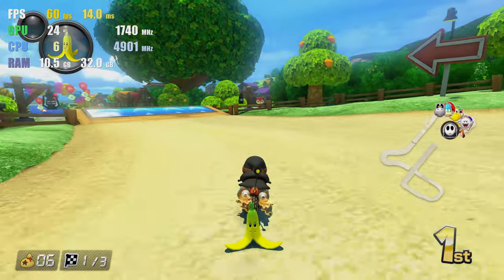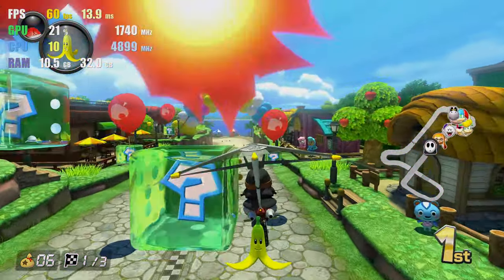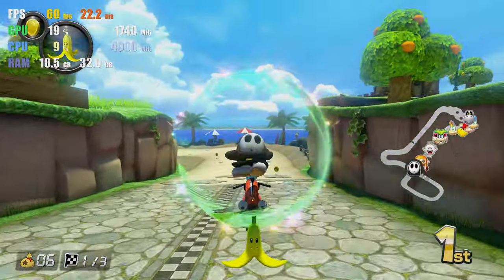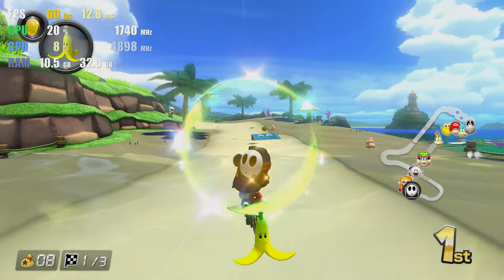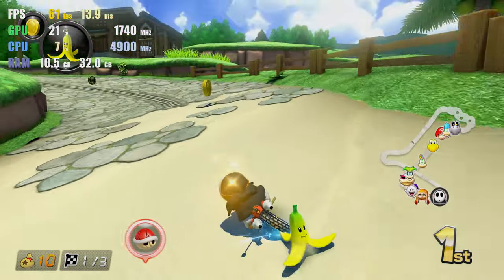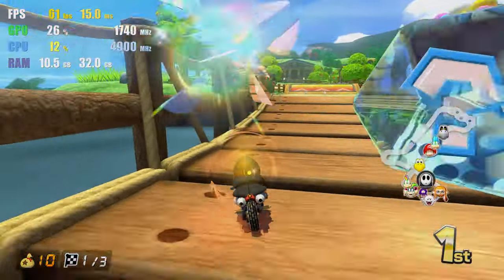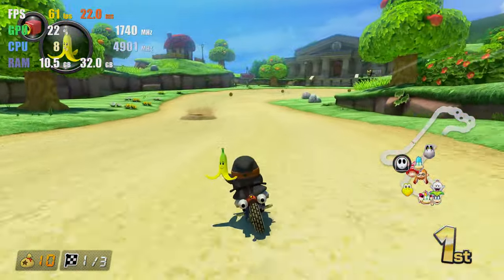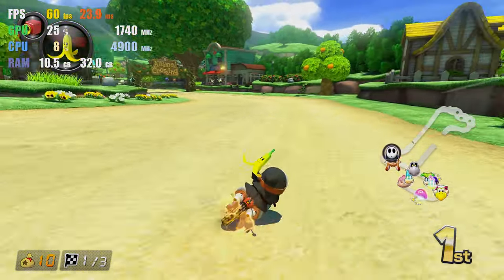Ryujinx 1.0.6127 | Mario Kart 8 Deluxe 4K 60FPS UHD | Switch Emulator Gameplay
4K 2160p Gameplay of Mario Kart 8 Deluxe on Ryujinx 1.0.6127 Nintendo Switch Emulator for PC RTX 3080 i9-10900k

Specs: CPU: i9-10900k
             GPU: MSI NVIDIA RTX 3080